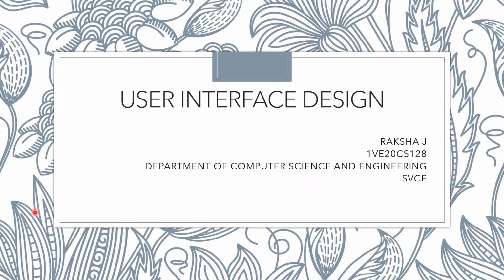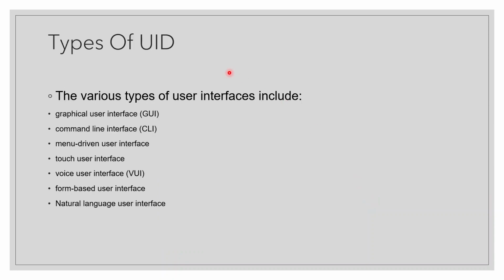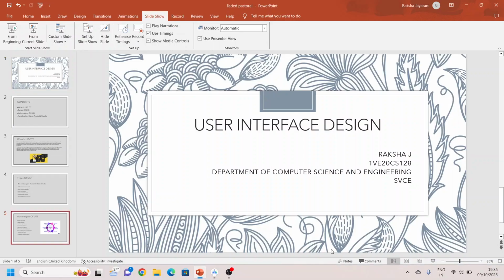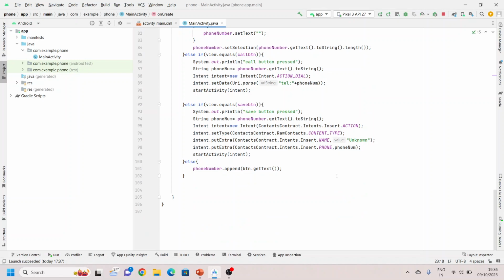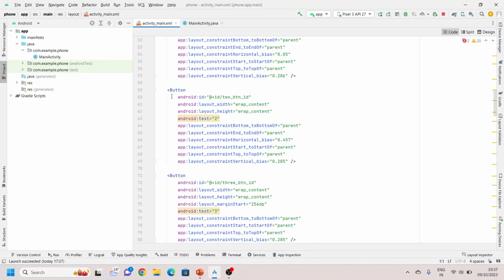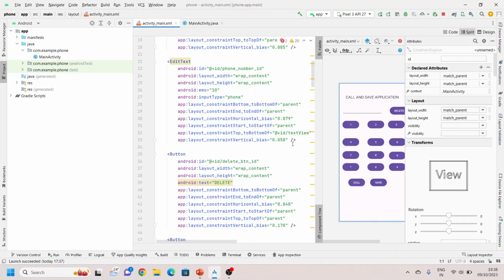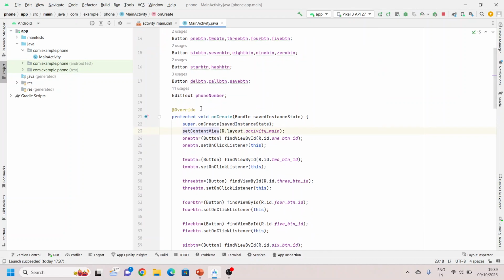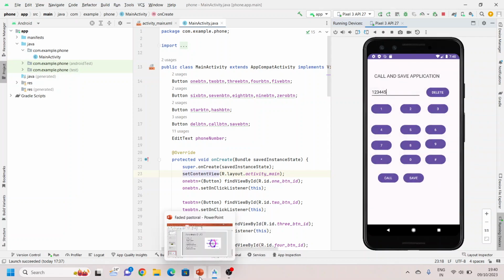USER INTERFACE DESIGN